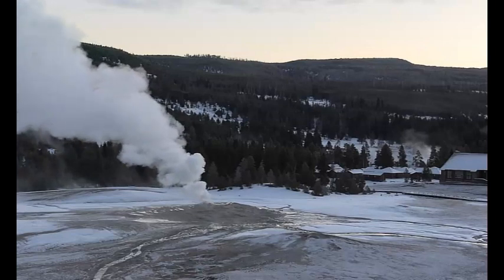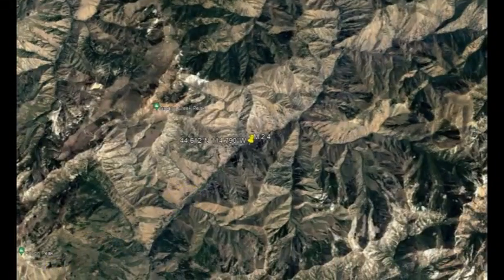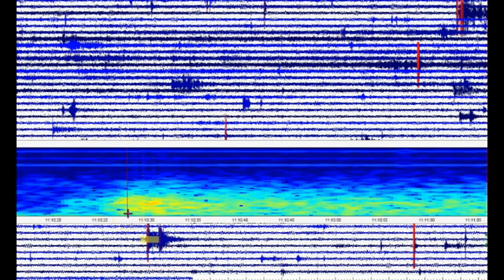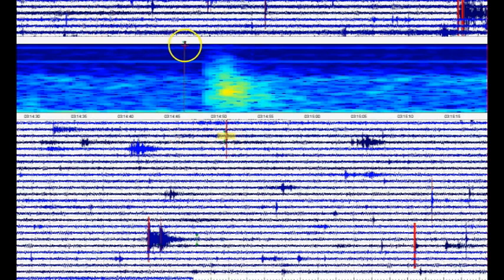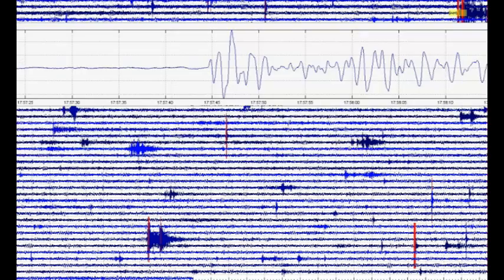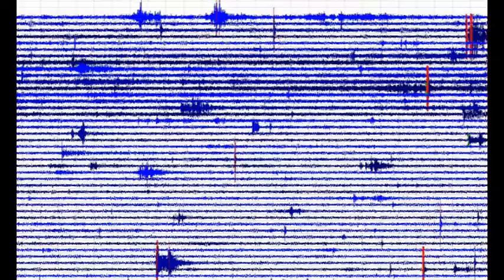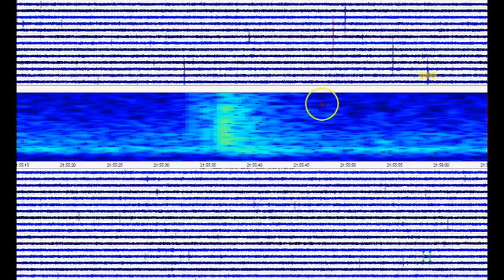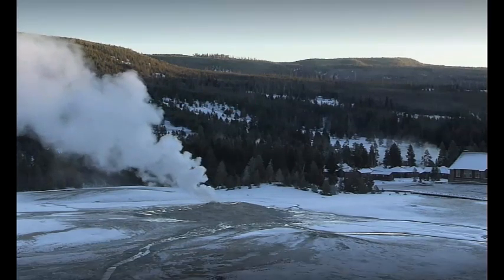Christmas Eve Dec. 24 Yellowstone Super Volcano Report, Volcanic Tremors